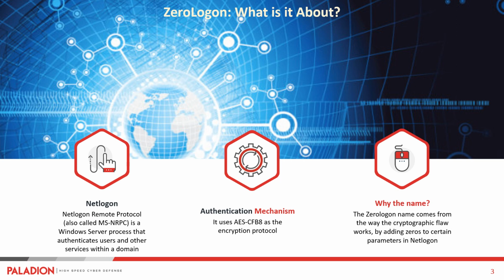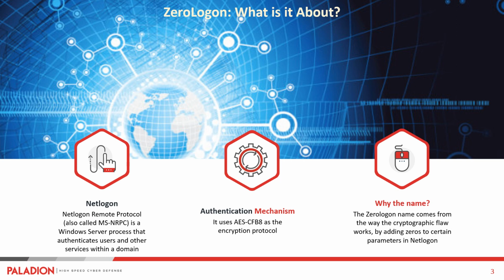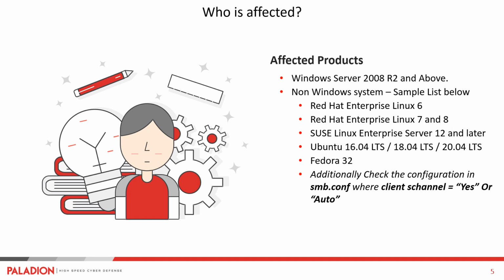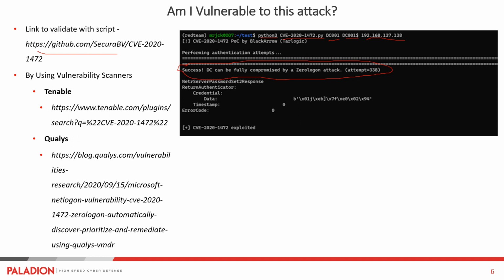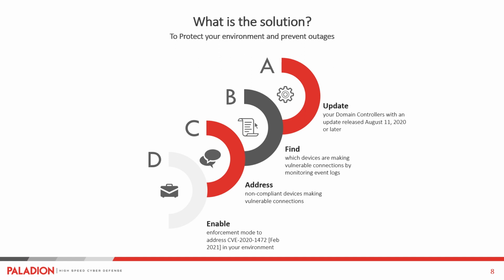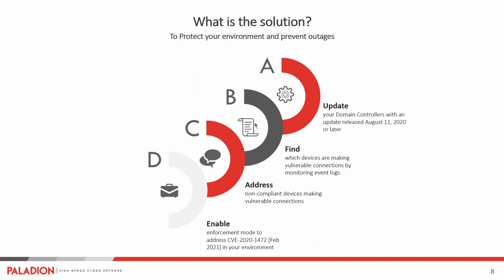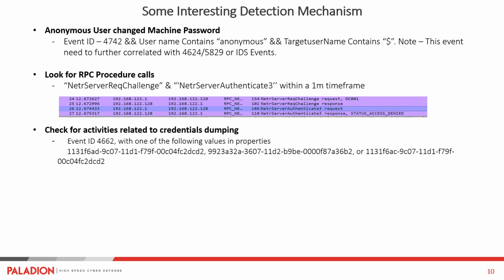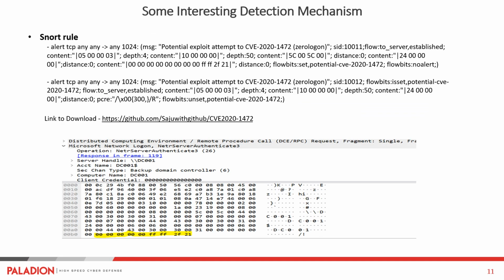What is the ZeroLogon vulnerability and how can you protect yourself